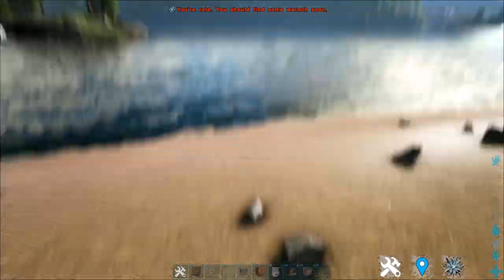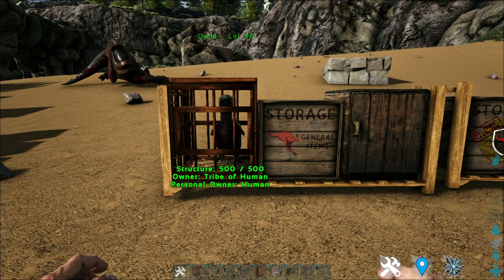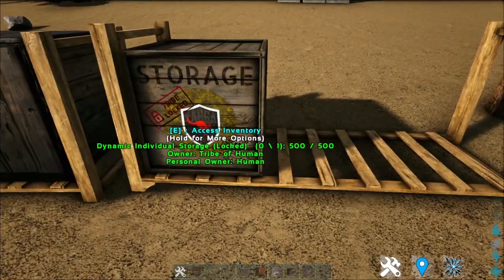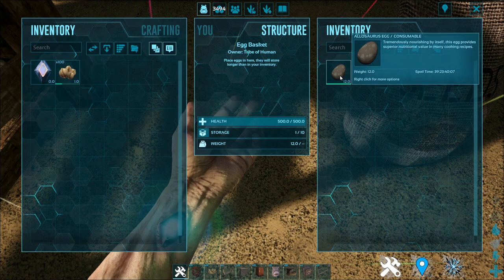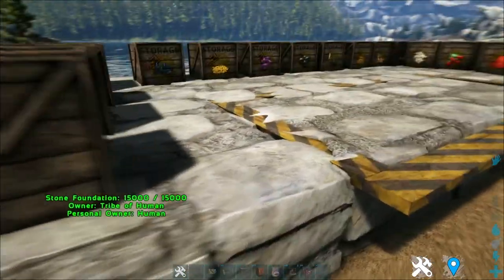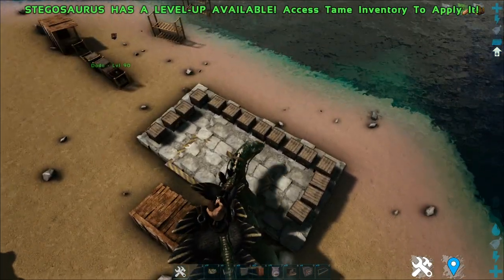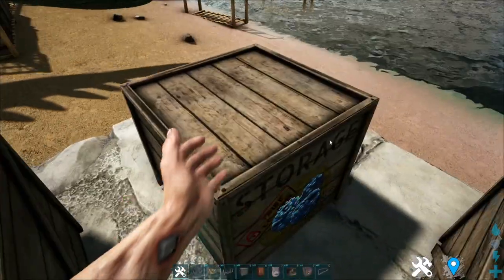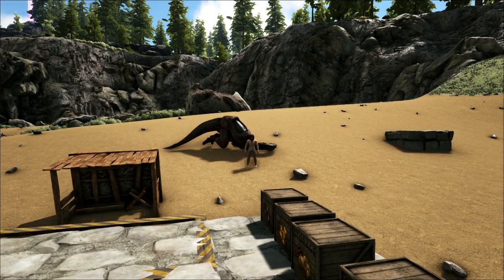Kanga Storage Tutorial || Ark Survival Evolved Mods Showcase